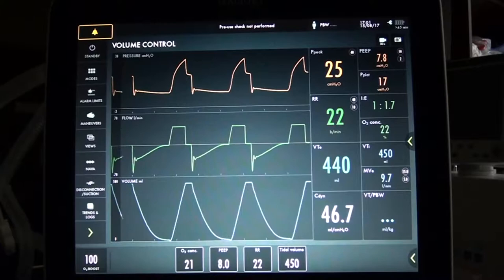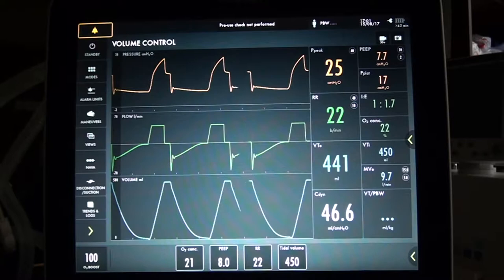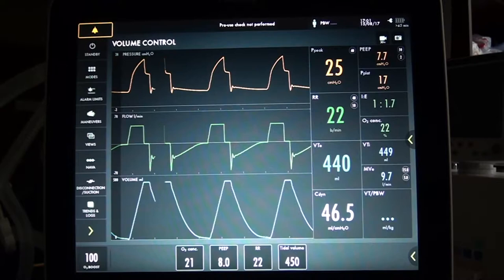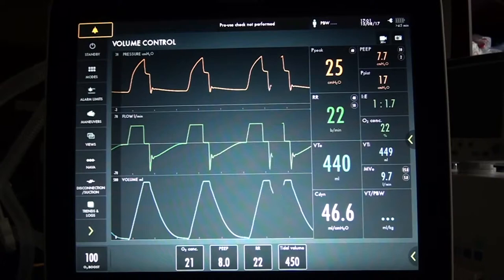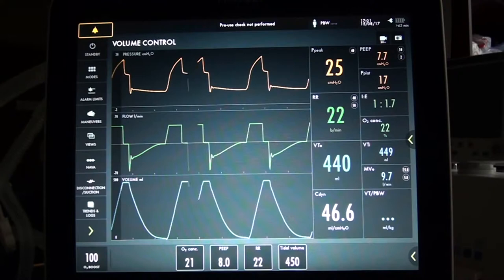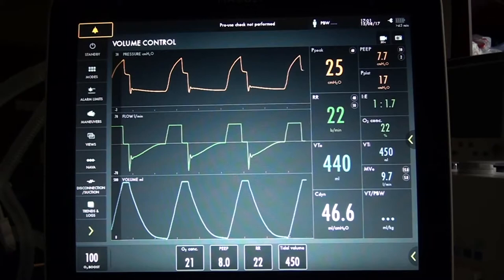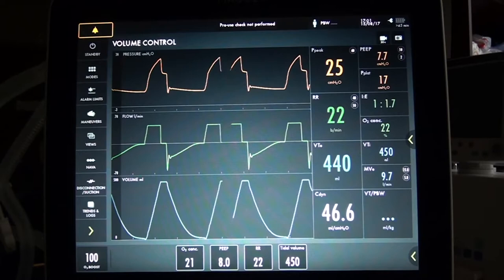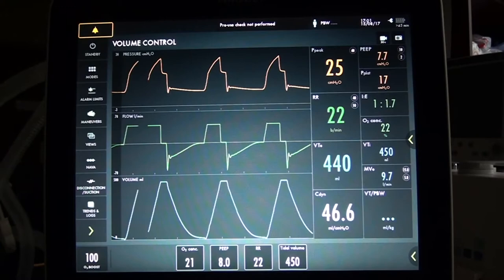MCP 60 Seconds With Dr Laurent Brochard and Dr Tai Pham on Mechanical Ventilation